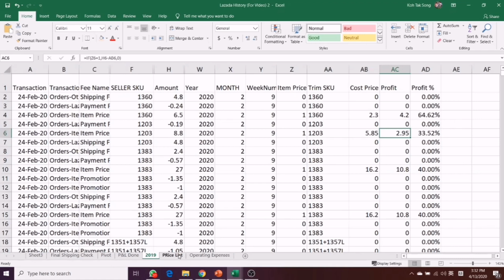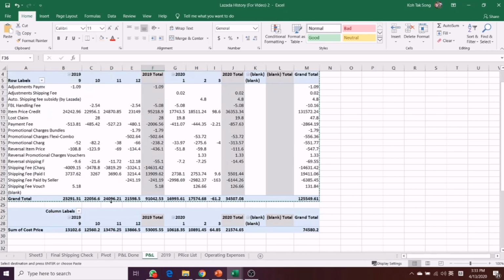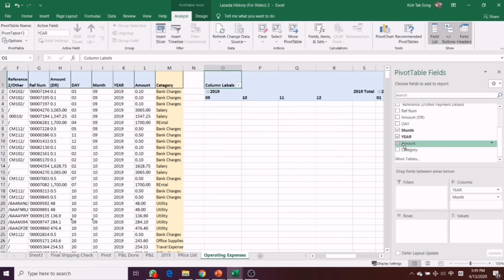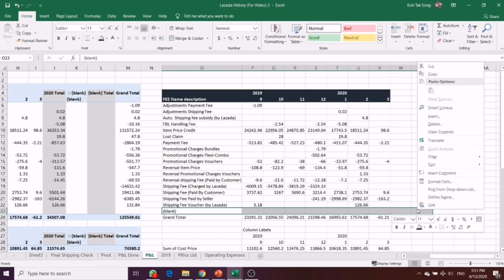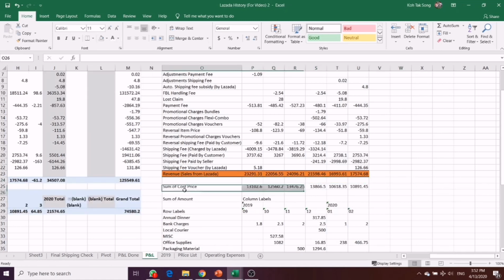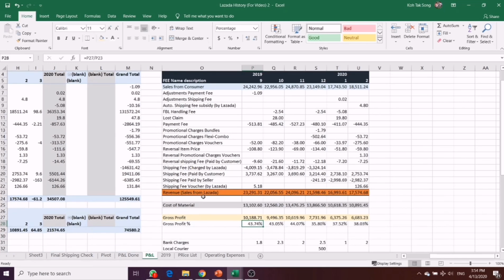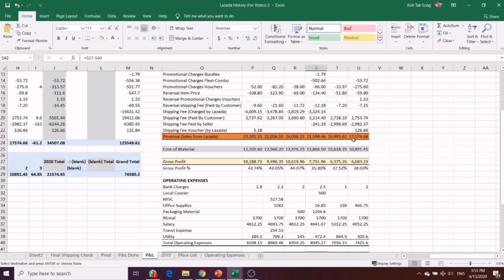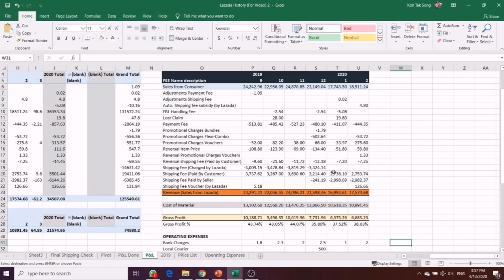Learn how to create your Profit & Loss Financial Statement for Lazada in 10 minutes!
In this video, we will show you how to create P&L for your Lazada business  in around 10 minutes. This is critical in helping you understand your business and plan, and make it profitable and sustainable.